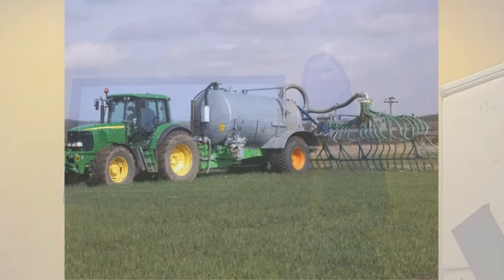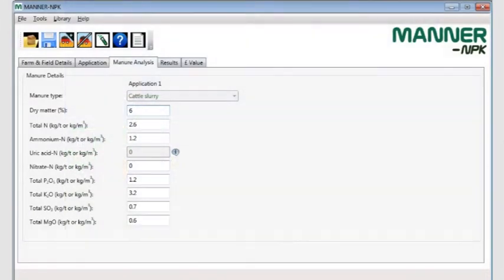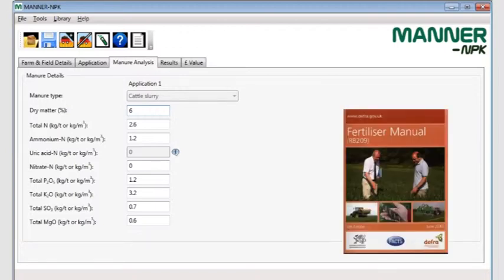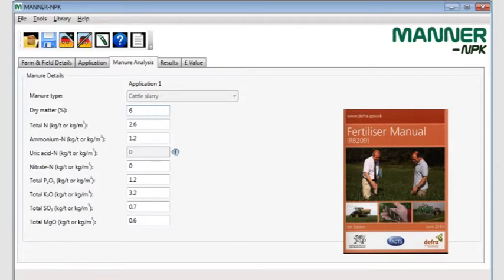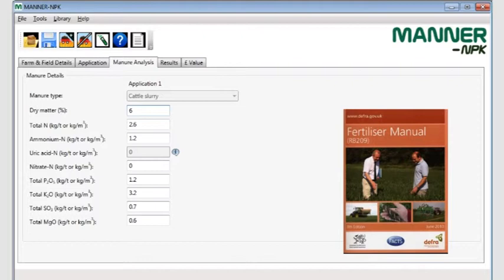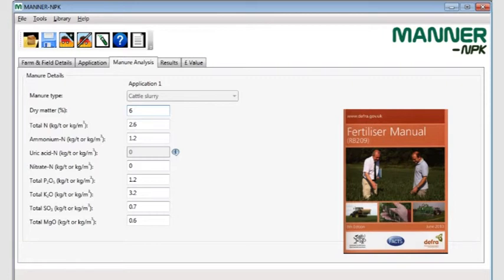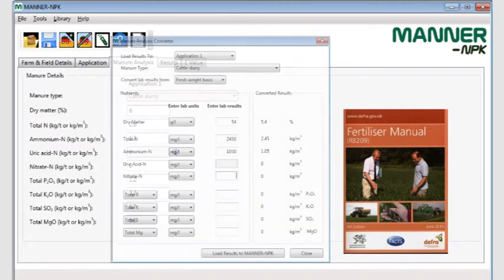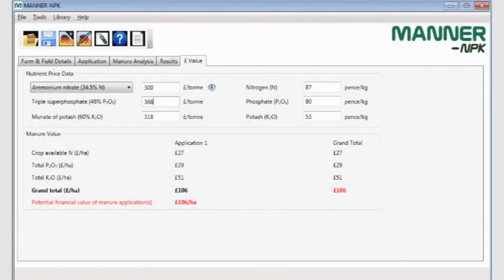Slurry Nutrients - brought to you by AHDB Dairy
Dr Lizzie Sagoo of Adas talks about the nutrient value of manures and how MANNER NPK software can be used to calculate the nutrient and economic value of slurries.